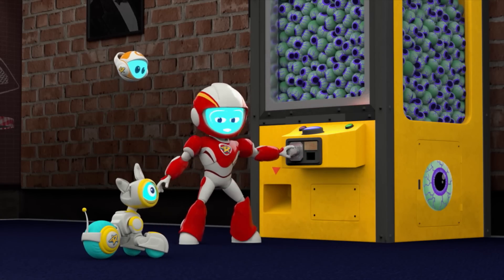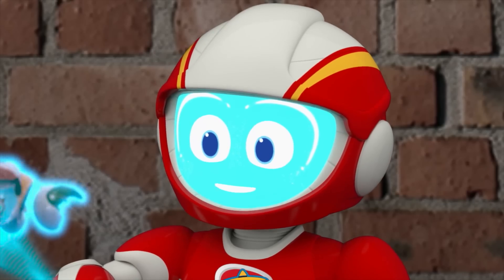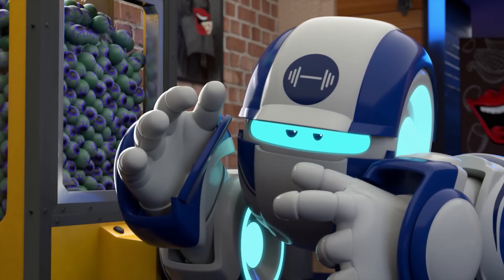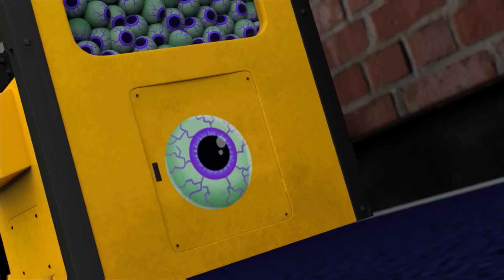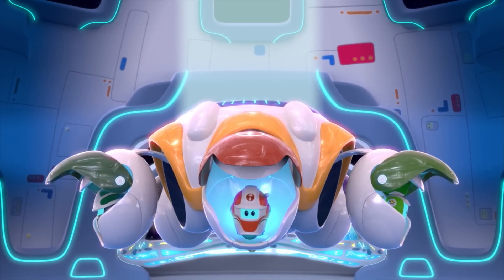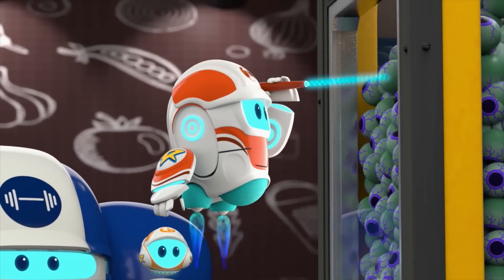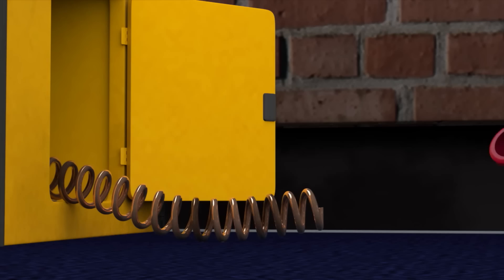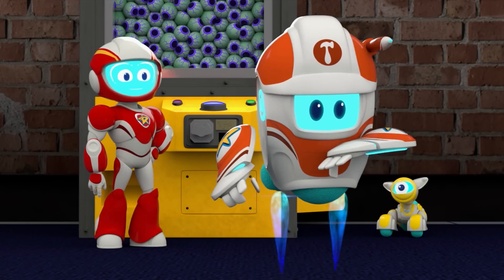Space Ranger Roger | Turn The Handle | 2017 Videos For Kids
Roger and the bots take on a malfunctioning vending machine full of bouncy rubber eyeballs—an Earth friend inserted a coin, but the machine wouldn’t give him a bouncy eyeball. Their attempts to fix the “vending bot” go awry and transform it into a hyperdrive-powered ball-spitting menace!

Roger and the bots attempt to fix a dirty, deflated soccer ball. But when they accidentally over-inflate it, the ball shoots across the field and gets stuck high up on the scoreboard!

Roger and the bots try to befriend a new creature on Earth: a scarecrow! They want its help to return an escaped foal to its mother. But when they accidentally send the scarecrow flying, the foal runs away too, leaving Roger and the bots to chase after both and bring the foal home!

Roger rallies the bots to help replace a broken dinosaur balloon. But they accidentally model it after the size of a real dinosaur, and soon there’s a gigantic runaway dinosaur balloon rampaging around the world! It’s up to Roger to catch it and save the day!

Space Ranger Roger is a brave little alien helping Earth friends in need. When Roger picks up a distress signal from an Earth creature, it’s his mission as a Space Ranger to identify the problem, and lead his team of rambunctious Ranger Bots to save the day!

Space Ranger Roger is a plucky little alien hero sent to help a strange, faraway world…Earth! No assignment is too big or too small. Roger’s motto is, “A friend in need is a mission for me!” Along with his trusty squad of Ranger Bots, and his bot dog, Rover, Roger can always get the job done.

Each day, Roger scans the surface of our small blue planet from orbit aboard the Friend Ship. When he picks up a distress signal from an Earth creature, it’s his job as a Space Ranger to gear up with his team of rambunctious fix-it bots, find out what the problem is and save the day in a fun and creative way.

🚀 Characters 🚀

🚀 Roger: Roger is a small alien with a big job! He is training to be a Space Ranger, which means it’s his mission to help Earth friends in need, with the support of his Ranger Bots. He is committed to the Space Ranger credo — “A friend in need is a mission for me!”. Roger is brave, compassionate, smart, capable, and a creative problem solver. He always sees the best this strange new world has to offer, even if he doesn’t understand it at first. His alien point of view might lead him to make the wrong choice at times, but luckily Roger is quick on his feet. It doesn’t take him long to figure things out and get back on track. Like any young kid, whether Earthling or alien, Roger can get overwhelmed by the challenge of making sense of new things or befriending aliens who don’t see eye-to-eye with him (if they even have eyes!). But, with a little help from Friend Ship and his faithful bot pup Rover, Roger will always push through and find the solution to any problem.

🚀 Rover: Rover is Roger’s best friend and faithful robo-pup, always at his side. As Roger’s closest teammate, Rover accompanies Roger on all of his missions. With his extra dog-like sensors, Rover will often be the one to discover and point out a vital clue with a helpful “Boof! Boof!” Like any Earth dog, he loves belly rubs, ear scratches, hugs, and playing fetch!

🚀 Data Bot: Data Bot is the only bot other than Rover who goes everywhere with Roger. A small, floating ball-shaped bot equipped with sound ports and a holographic projector, he hovers around Roger like a little thought bubble. Data Bot provides Roger with the information he needs to complete his missions. With a quick scan he’s able to identify mysterious Earth objects or creatures, and he also acts as a universal translator for any animal.

🚀 Tool Bot: Tool Bot is the handyman of Roger’s bot crew, and acts like a Swiss Army Knife equipped with a variety of useful tools — a hammer, plunger, screwdriver, and more. Tool Bot is always excited to bring out his biggest, fastest, most powerful tools…whether the situation really calls for it or not.